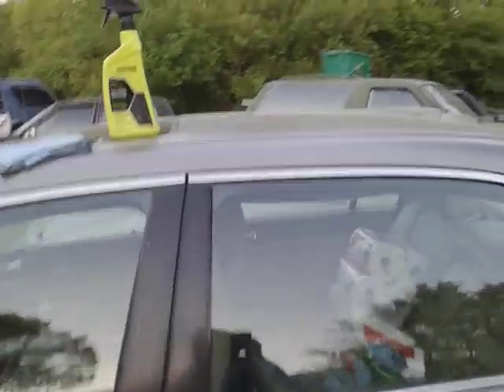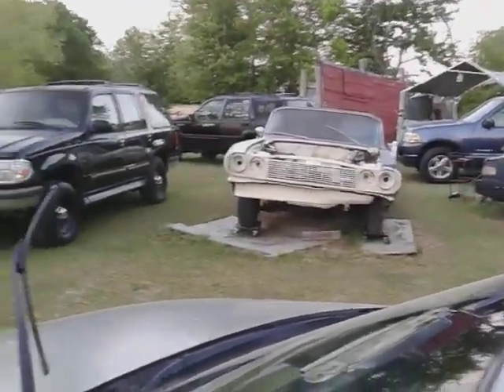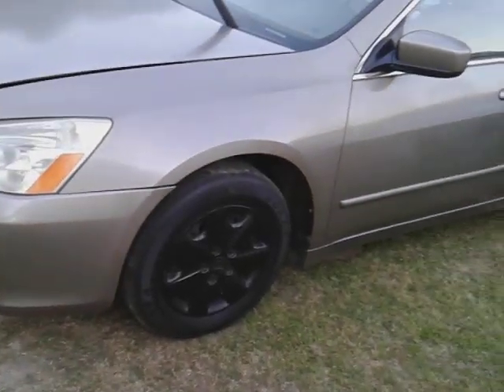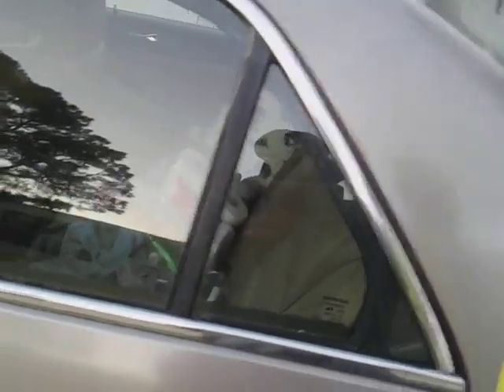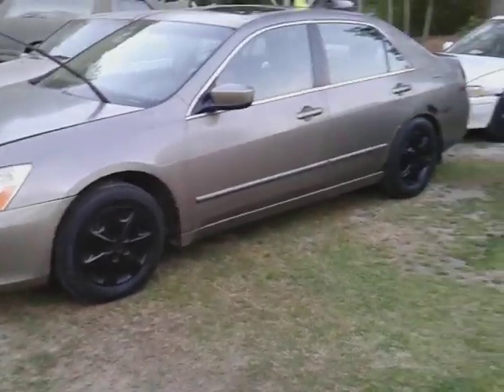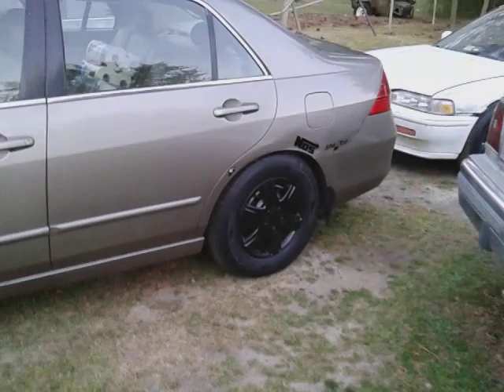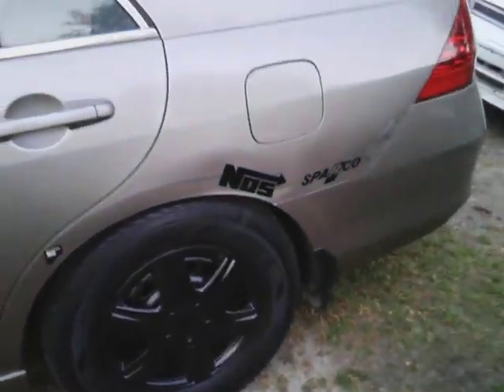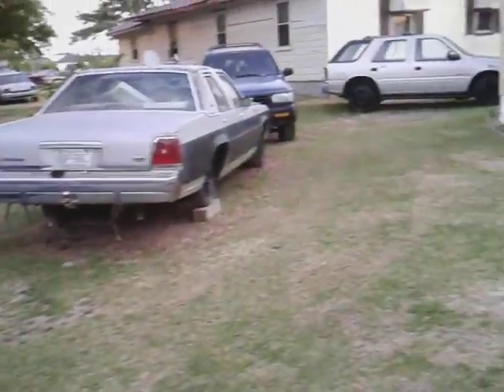mothers ultimate ceramic detail spray adds crazy gloss on brown paint